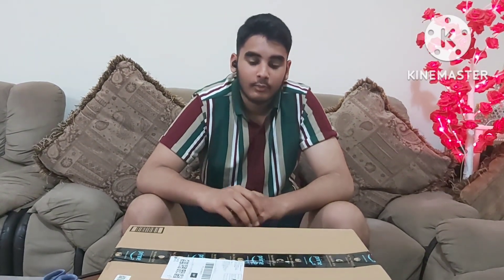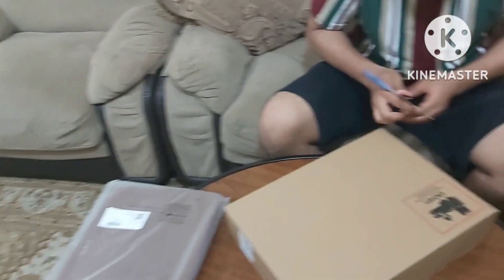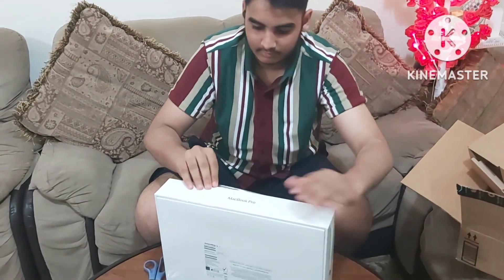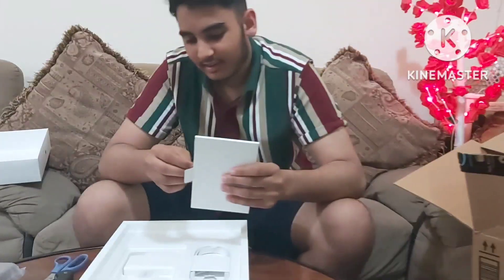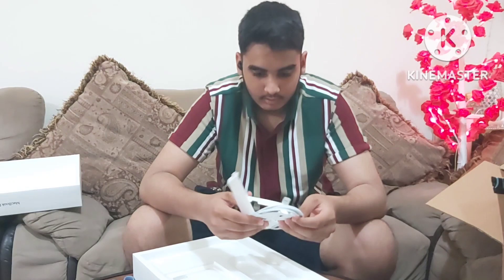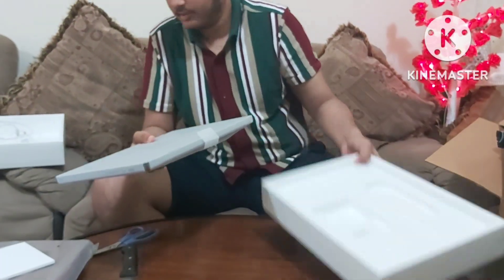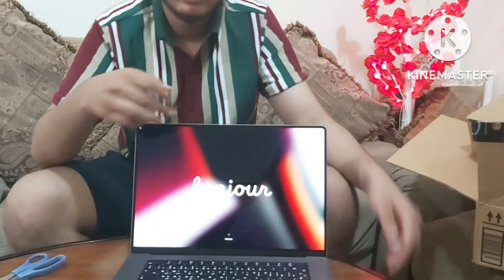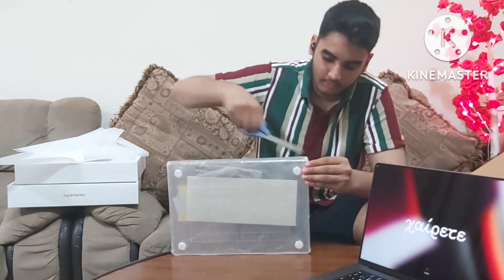MacBook Pro M1 16" unboxing